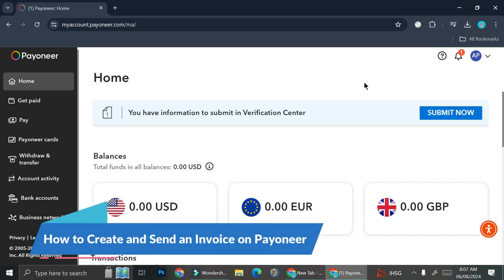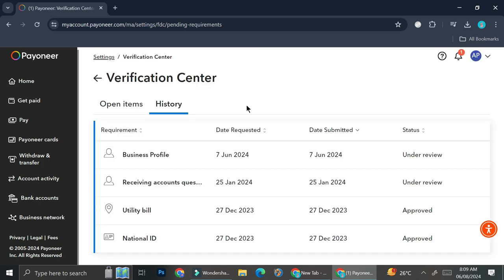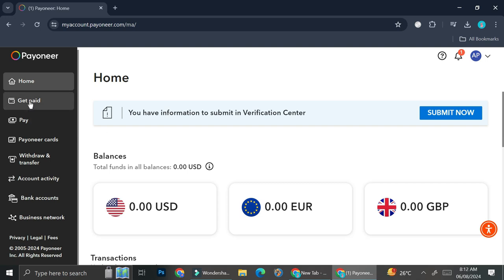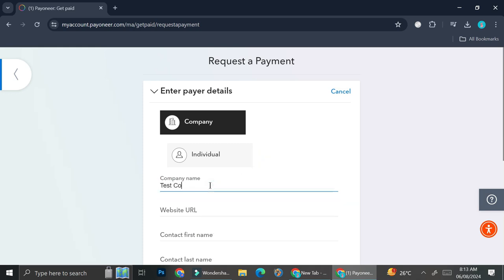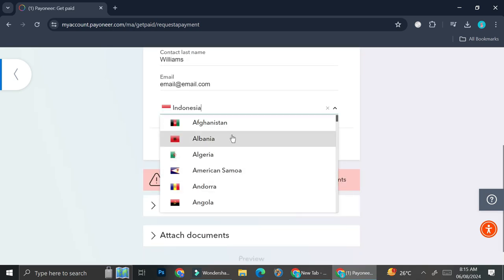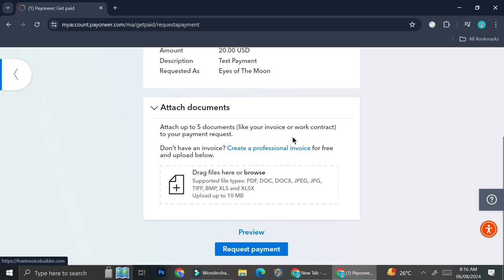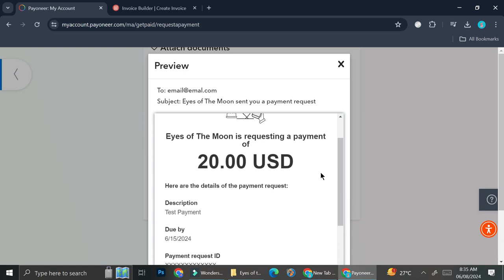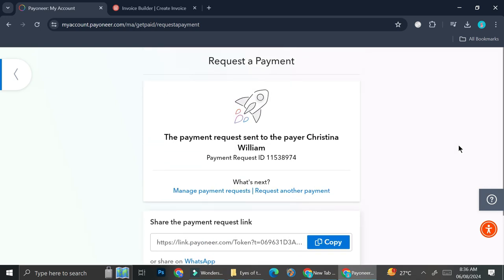How to Create and Send an Invoice on Payoneer | Full Tutorial 2025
How to Create an Invoice on Payoneer
If you are looking for a video about How to Send Invoice on Payoneer, here it is!